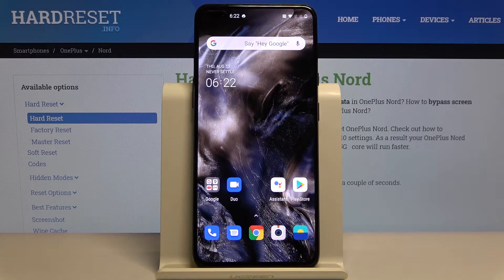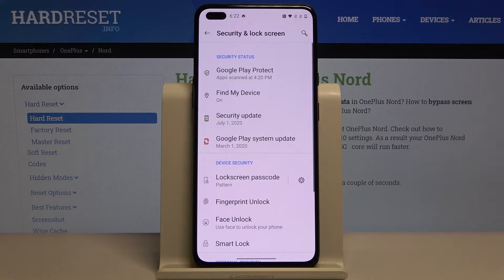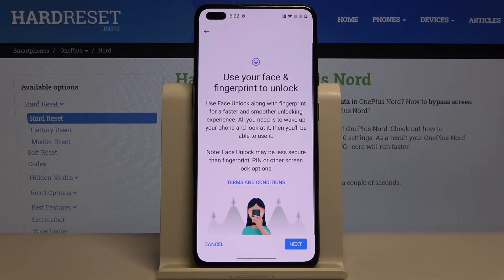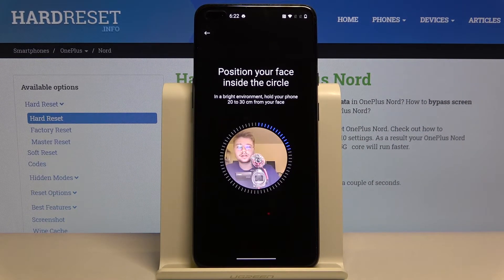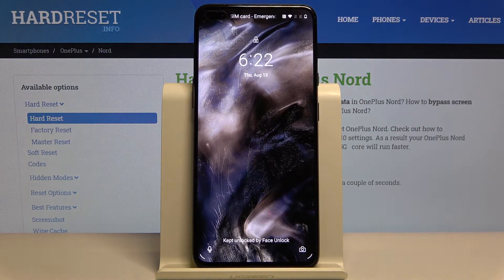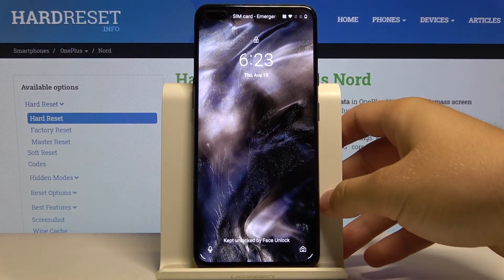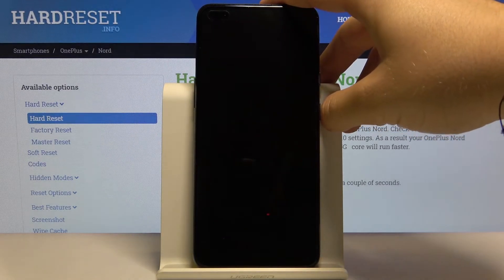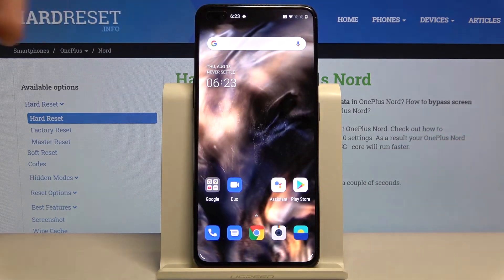How to Set Up Face Unlock in OnePlus Nord – Change Locking Method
Face Unlock is one of the newer locking methods, and setting it up properly is crucial for it to work properly. That's why in this tutorial our expert will guide you through the process of adding face data to OnePlus Nord, correctly. So, repeat all the presented steps on your device and enjoy using this unique security method!

How to add face lock on OnePlus Nord? How to use face lock on OnePlus Nord? How to set up face recognition in OnePlus Nord? How to set up face lock on OnePlus Nord? How to enable face recognition on OnePlus Nord?